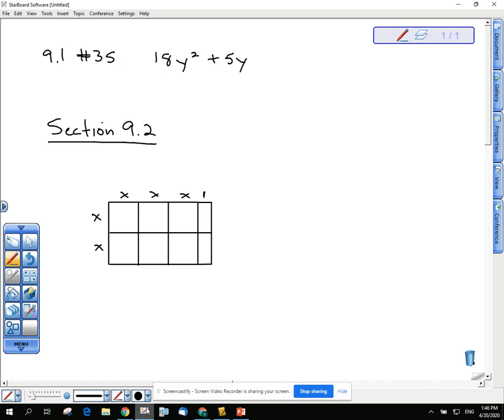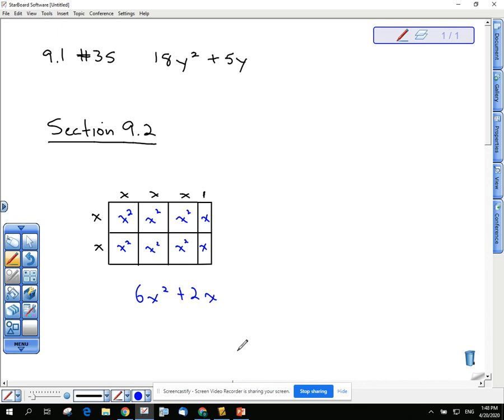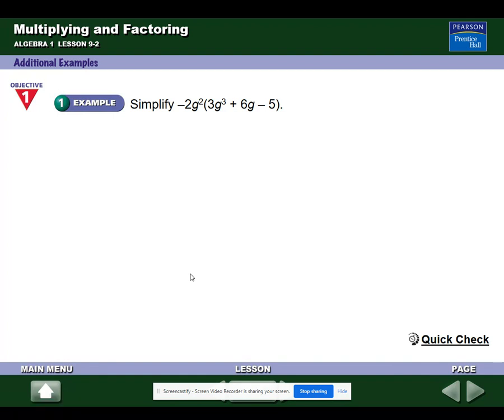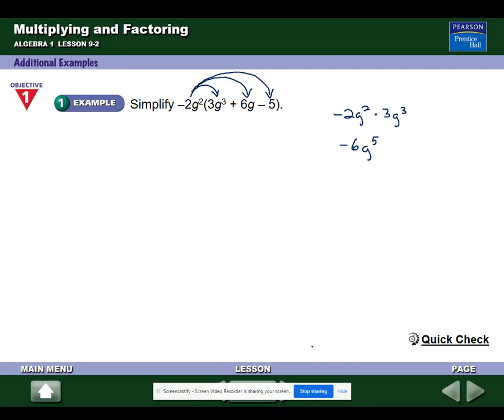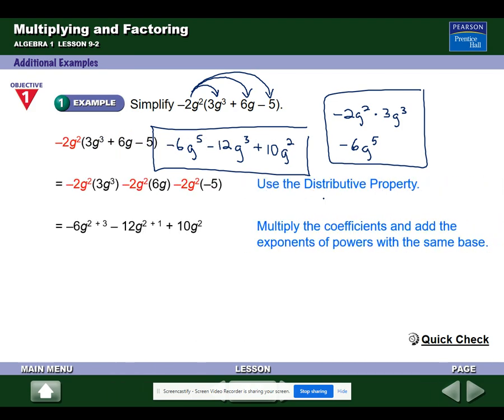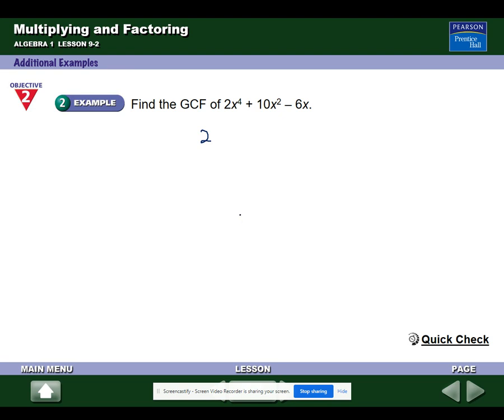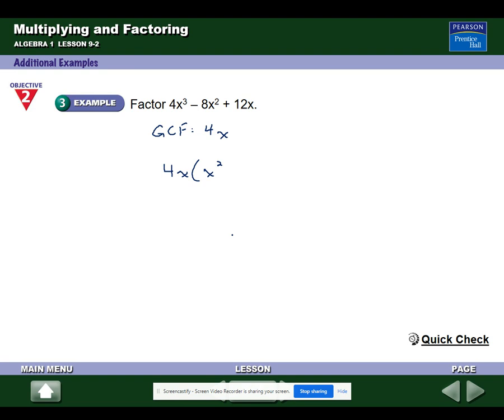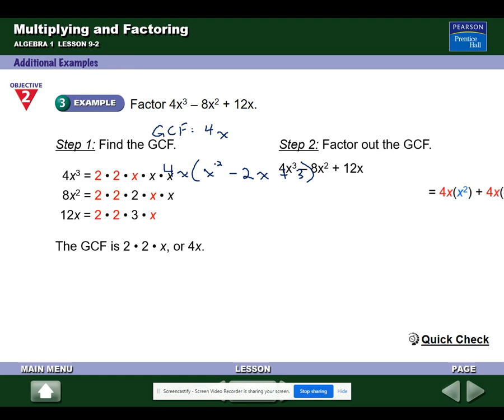Algebra 1 - Section 9.2